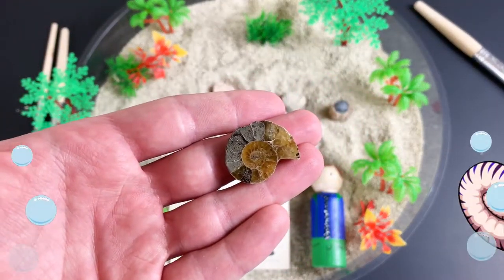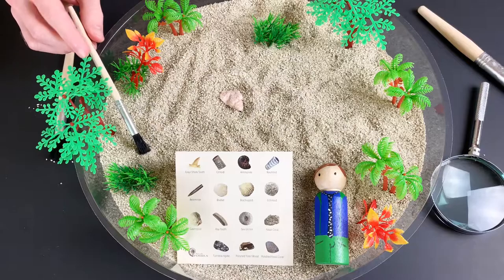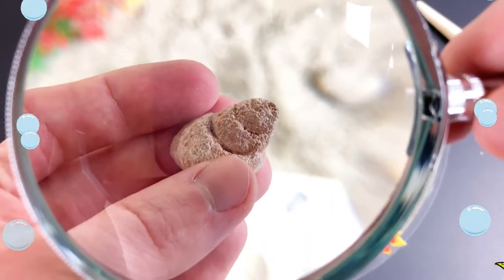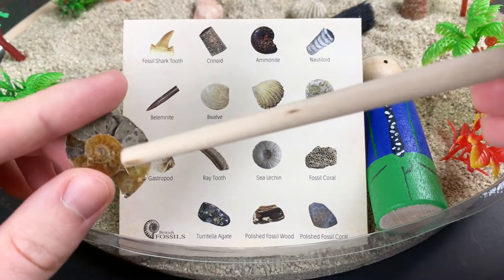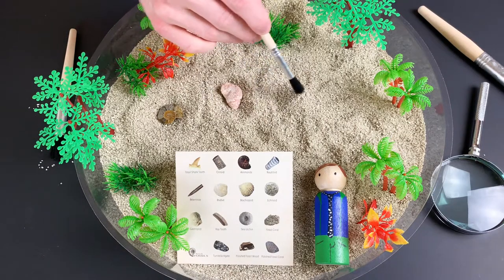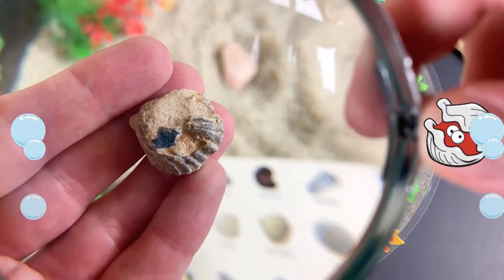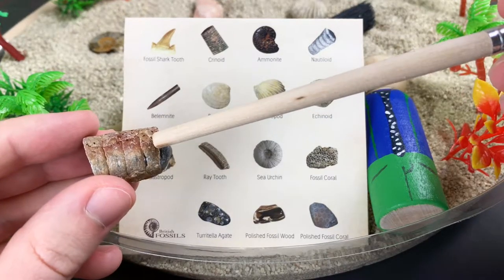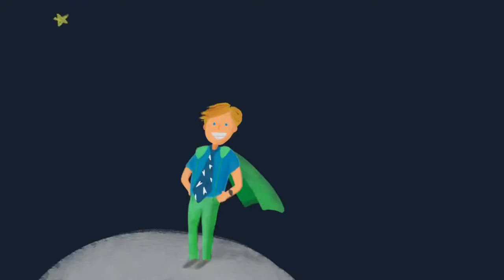Ancient FOSSILS for KIDS (500 MILLION Years!) | Prehistoric Animals Species | Learn Geology Science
Learn about prehistoric animals and fossils like ammonites in this family friendly video for children! Kids will learn geology science with Sevy Time and become paleontologists as they find prehistoric animals!  Marine animals that lived in the age of dinosaurs include ammonites, nautiloids, brachiopods, gastropods, and other mullosks / molluscs / mollusca.

Sevy Time is an educational show for kids and children and sparks fun play time curiosity!